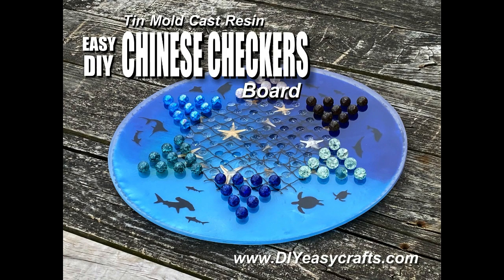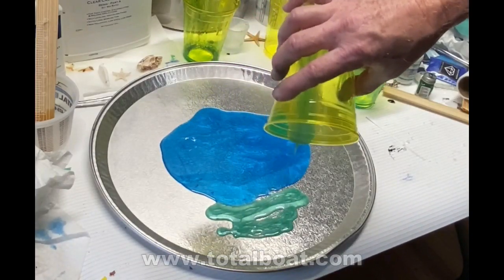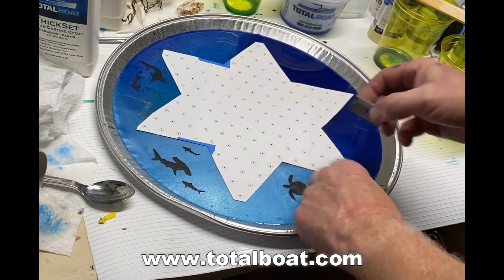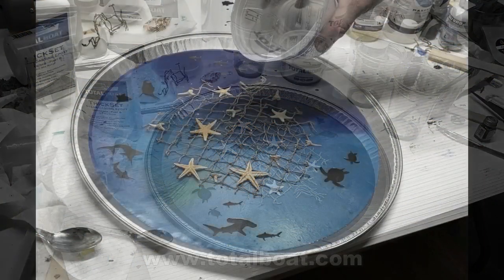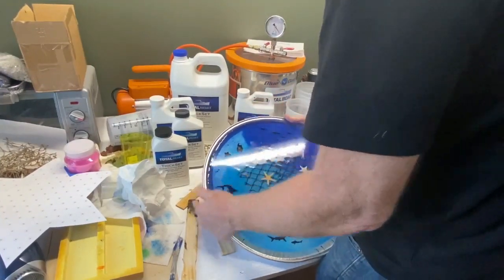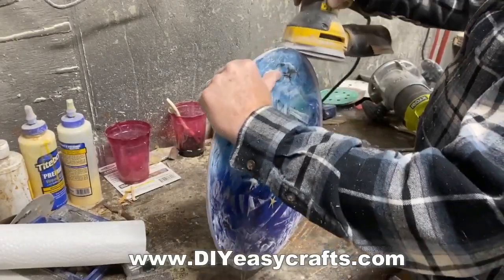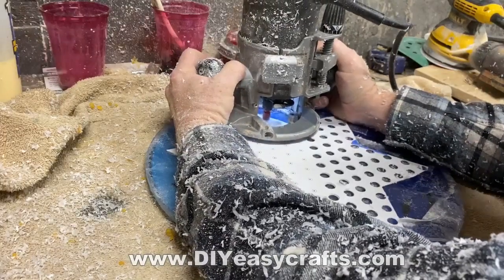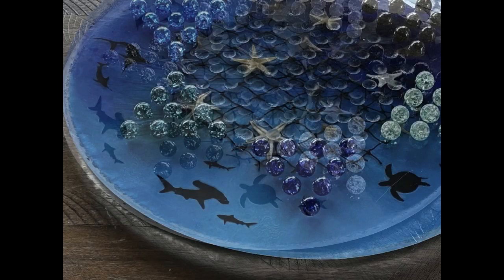DIY Nautical Theme Chinese Checkers Board: Cheap Tin Mold Cast Resin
Discover the art of creating a stunning Nautical Theme Chinese Checkers Board with this easy-to-follow tutorial. Join us as we demonstrate how simple and affordable it is to craft a beautiful cast resin board using a 14-inch tin pan as the mold.

In this video, we showcase the versatility and quality of Thick Set resin from totalboat.com, a reliable and ultra-clear epoxy resin suitable for various DIY, artistic, and woodworking projects. Watch closely as we guide you through the step-by-step process, highlighting the key techniques to achieve a professional-looking result.

Learn how to incorporate a nautical theme into your checkers board design, infusing it with a touch of maritime charm. We also demonstrate how to create perfectly rounded marble holes using a router and a 1/4 radius round bit, adding an extra level of authenticity to your game.

Thick Set resin not only provides a smooth and self-leveling finish but also offers excellent protection for your artwork. The glossy surface enhances the visual appeal of your project while preserving its beauty for years to come.

Unleash your creativity and enjoy hours of fun with this unique and visually captivating game board.

Blue_Dayz_Fishing